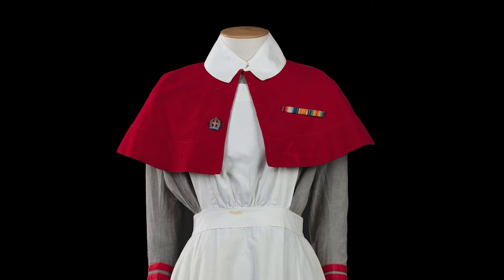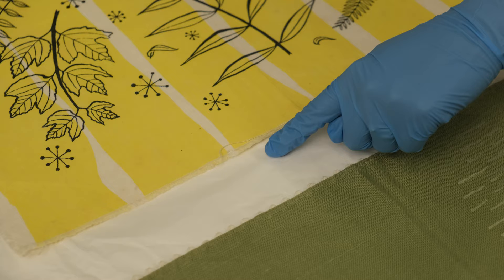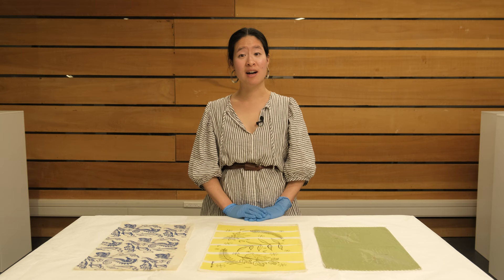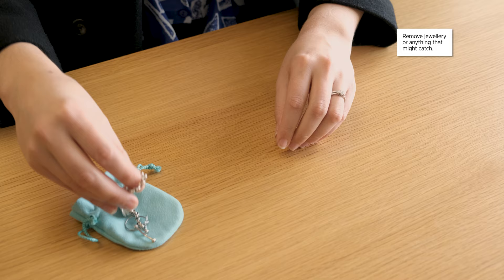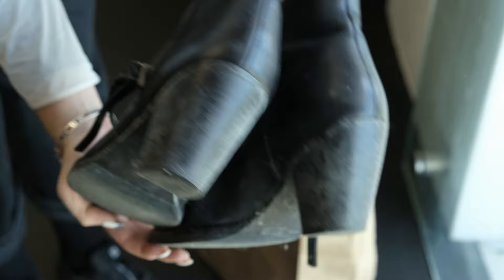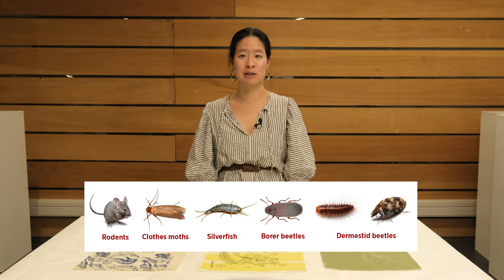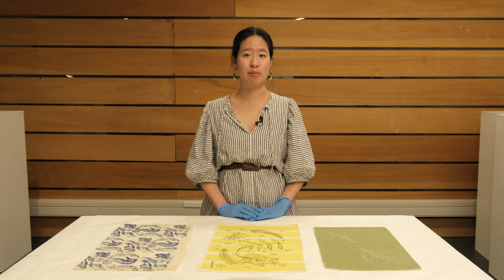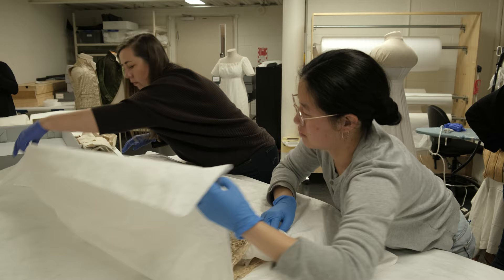Keepsafes - Introduction to Textiles - Auckland Museum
In this episode of Keepsafes, Staphany Cheng (Textile Conservator) offers some general tips on preventing damage to your textiles. 👗

With the change of season, now is a good time to wash your woolies, inspect your clothing for any damage and store things away that won’t get much use.

Housed in one of New Zealand's finest heritage buildings, Auckland Museum is the cultural and spiritual touchstone for the many races that inhabit this beautiful land, and the first stop for anyone wishing to gain an insight into New Zealand and its peoples. Priceless Māori treasures and amazing natural history.